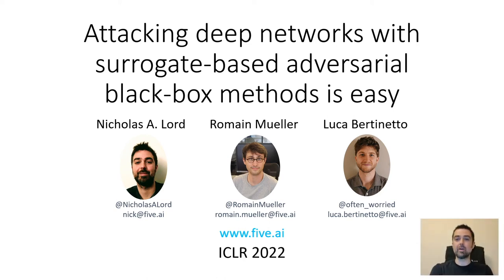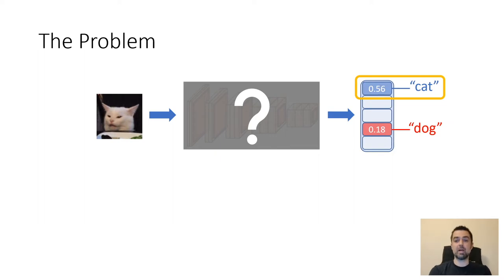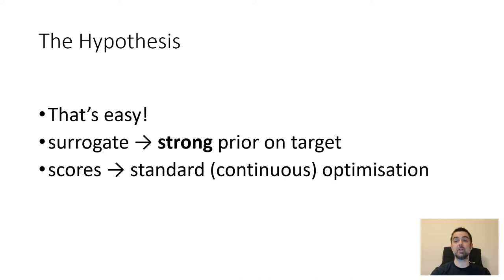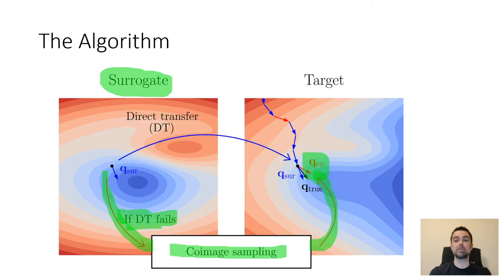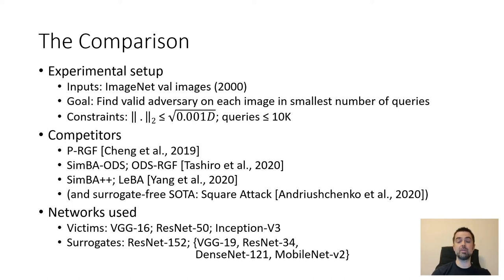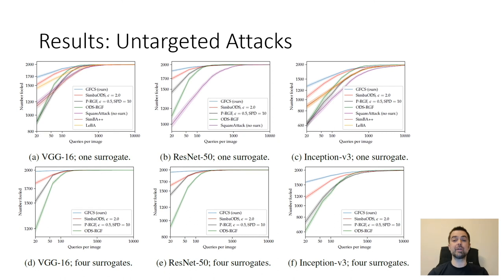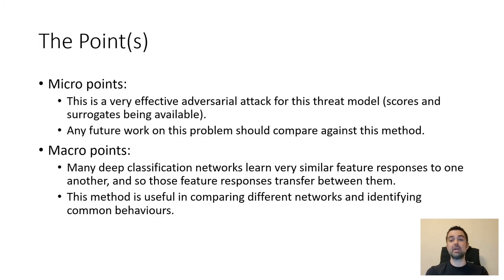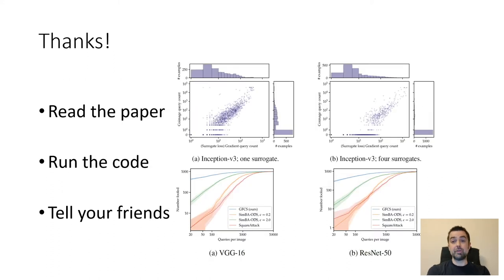Attacking deep networks with surrogate-based adversarial black-box methods is easy [ICLR 2022]